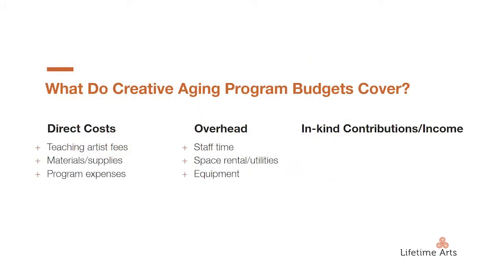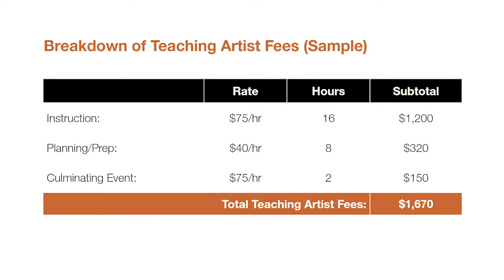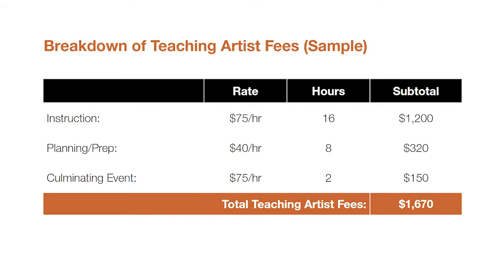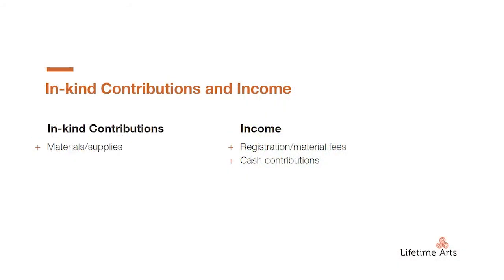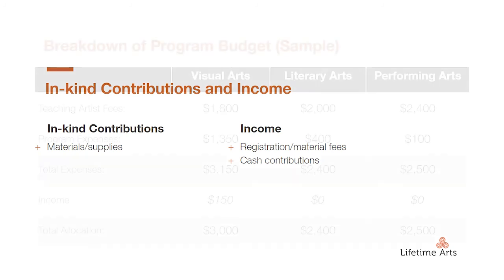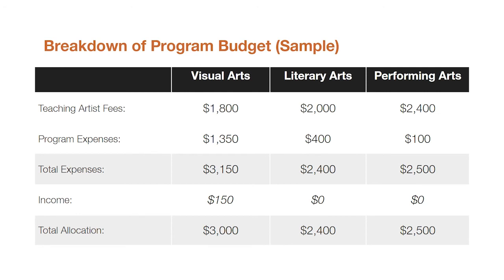Section 2F: Budget Considerations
00:00 Introduction
00:34 Direct Costs
01:26 Sample Teaching Artist Fees
02:28 Budgeting for Materials and Supplies
02:49 Overhead
03:09 In-kind Contributions + Income
03:38 Sample Program Budget

Access Lifetime Arts' "Creative Aging Foundations" Self-Paced Course for Free:

"Budget Considerations" is part of a complete self-paced course in creative aging program development, called "Creative Aging Foundations" offered by Lifetime Arts and made possible by E.A. Michelson Philanthropy.

for complete details and to register yourself and your team for this free, self-paced professional development resource.

About Lifetime Arts
Founded in 2008, Lifetime Arts is a nonprofit arts service organization that offers a positive, modern, artistic and social lens through which to serve, inspire and engage America’s growing population of older adults.

About E.A. Michelson Philanthropy
E.A. Michelson Philanthropy supports the development of artistic and creative opportunities—and the personal discoveries that go with them—for everyone. E.A. Michelson Philanthropy fulfills its mission to awaken creative expression and build communities through its three program branches, each with a different area of focus: Discovery Arts: Sparking wonder through creativity for children and youth; Vitality Arts®: Inspiring creativity for ages 55 and better; Humanity Arts: Enhancing homes and empowering creativity for adults with mental illness. E.A. Michelson Philanthropies is a private foundation based in Minneapolis, Minnesota.